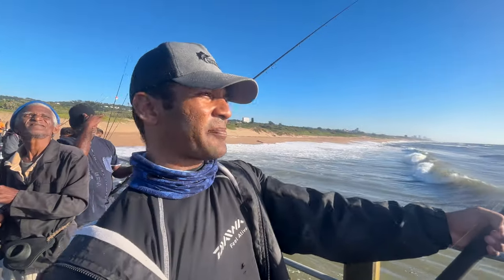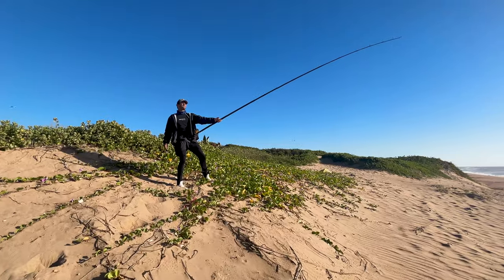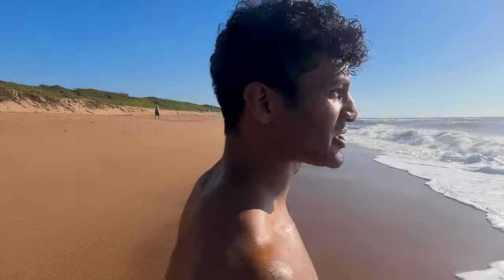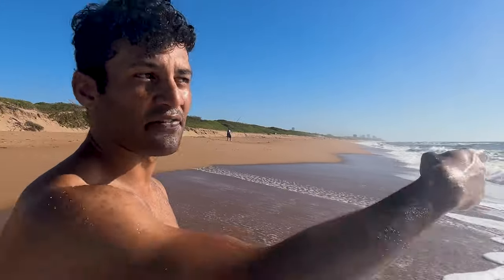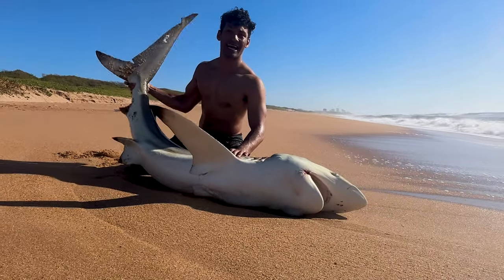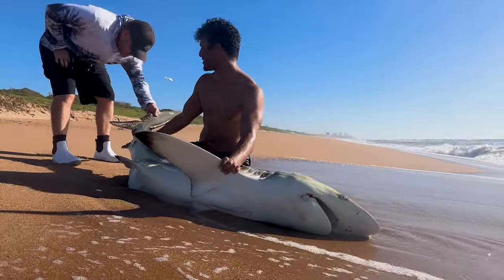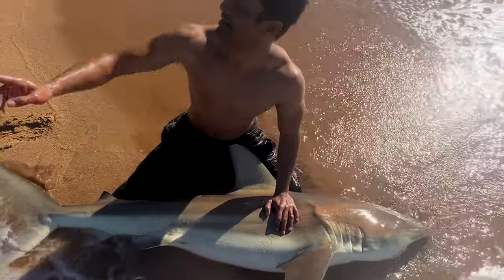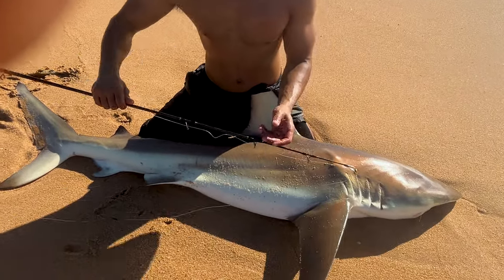Thousands of fisherman watch us catch big fish | fishing Durban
Upon reaching the beach we saw the water had been very murky and decided that it was good conditions to do some non-ed fishing (shark fishing). So we had slid out a live bait for a Kob and made a Mackerel bomb when we suddenly got hit by this massive blackfin!